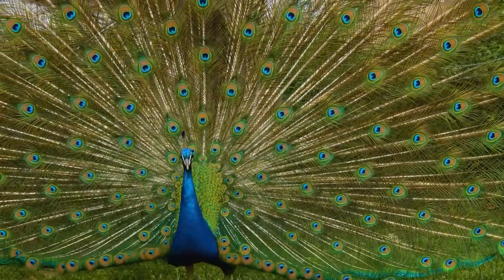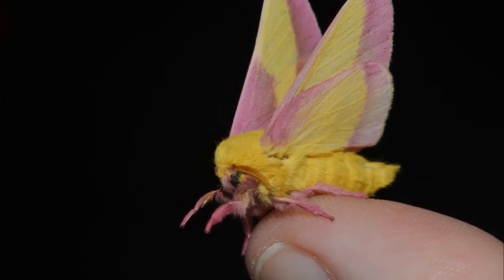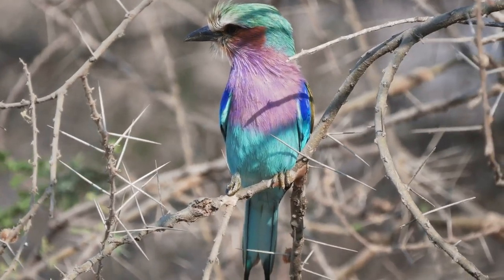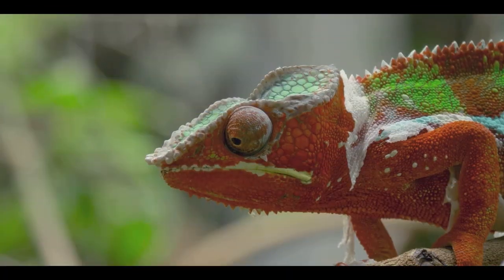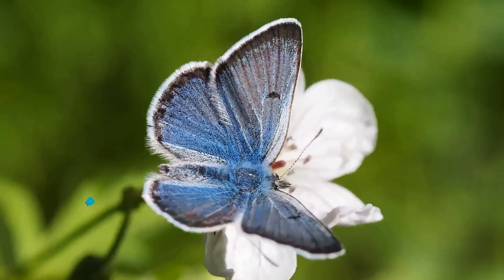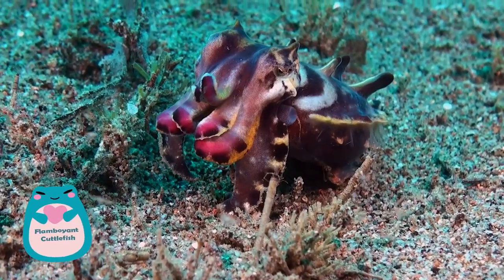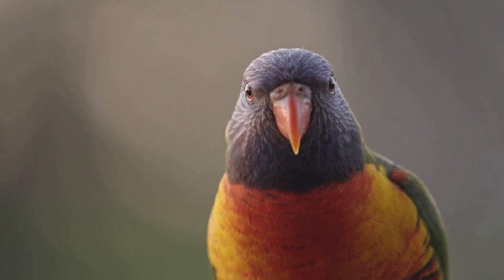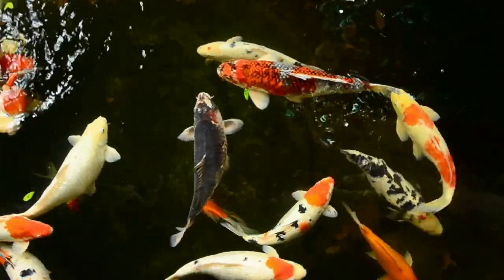Top 10 Most Colorful Animals in the World - You Won’t Believe Your Eyes!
Have you ever wondered what are the most colorful animals in the world? In this video, we’ll show you 10 amazing creatures that will dazzle you with their vibrant colors and patterns. From the stunning mandrill to the iridescent blue morpho butterfly, these animals are truly nature’s masterpieces. Watch this video to discover the beauty and diversity of the animal kingdom, and learn some fascinating facts about these colorful animals along the way.

00:00:00 Introduction
00:00:13 Number Ten
00:00:29 Number Nine
00:00:42 Number Eight
00:01:00 Number Seven
00:01:11 Number Six
00:01:23 Number Five
00:01:34 Number Four
00:01:44 Number Three
00:01:56 Number Two
00:02:06 Number One
00:02:18 Conclusion